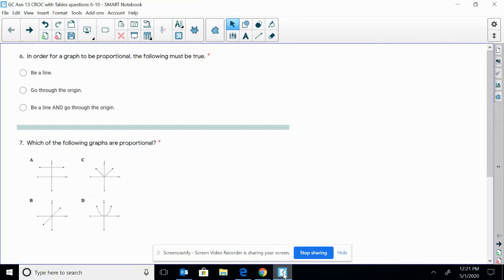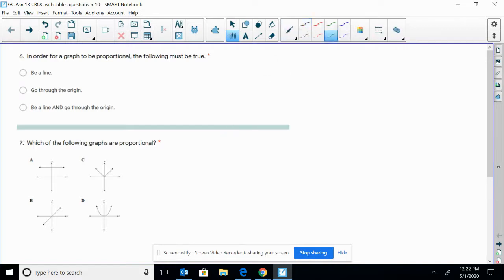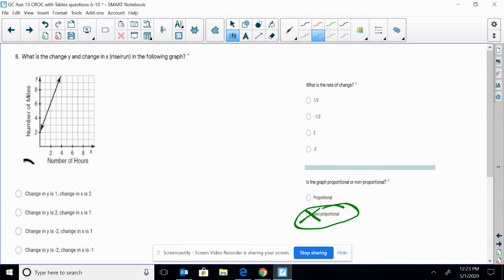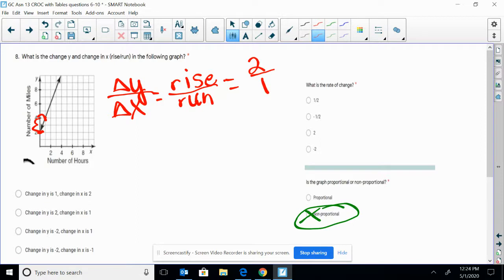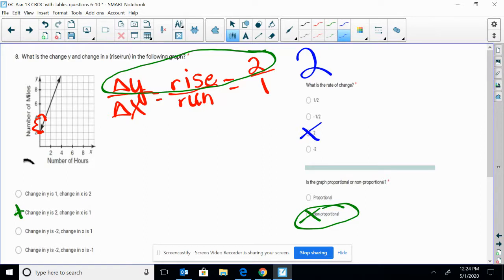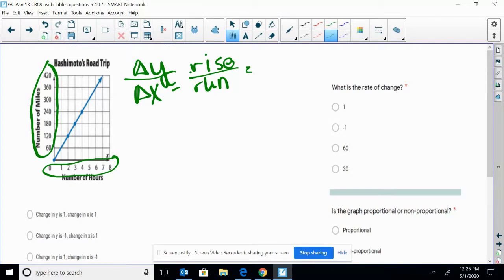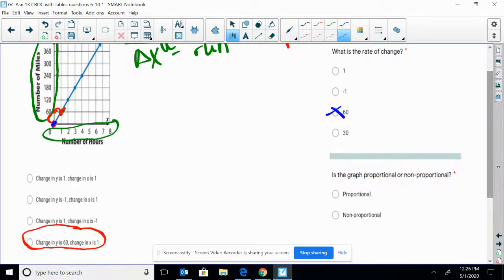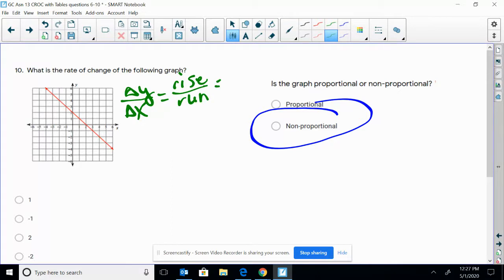GC-Asn 13-CROC Graphs Problems 6-10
GC Assignment 13-CROC w/Graphs, problems 6-10